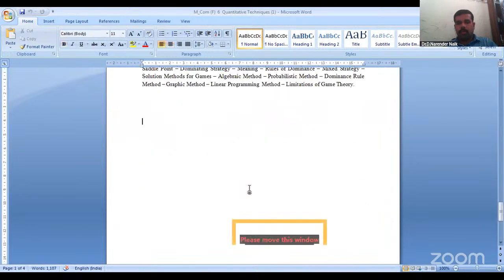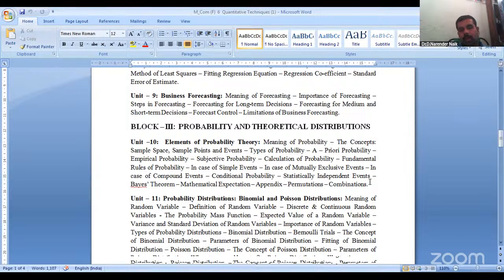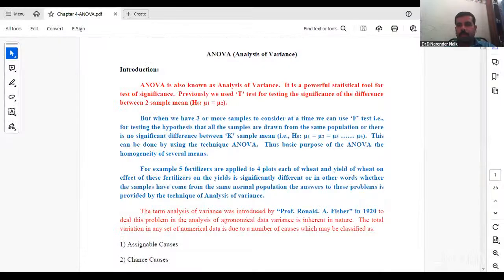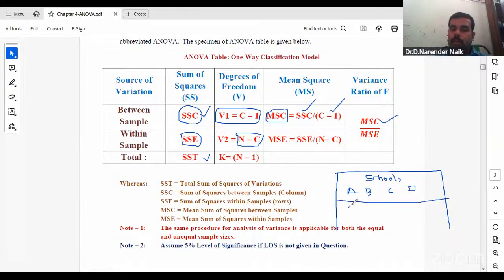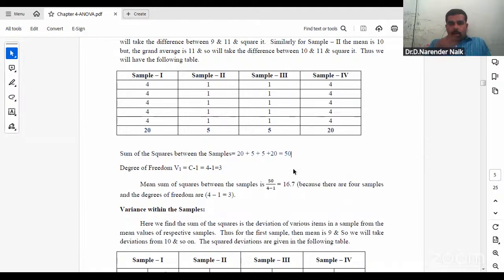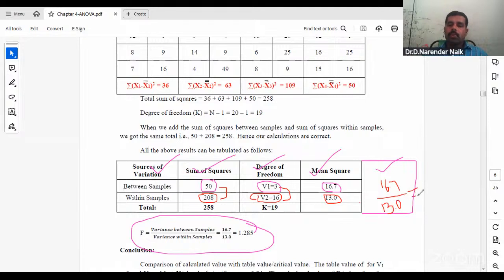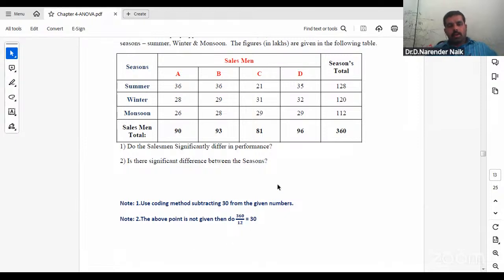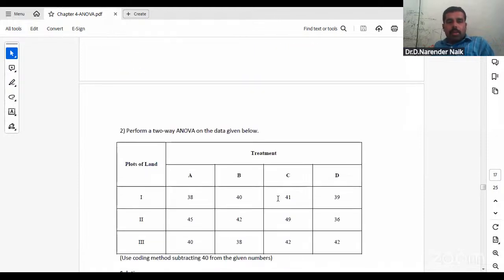PG-2nd-Yr-Course-6 : Quantitative Techniques (M.Com)